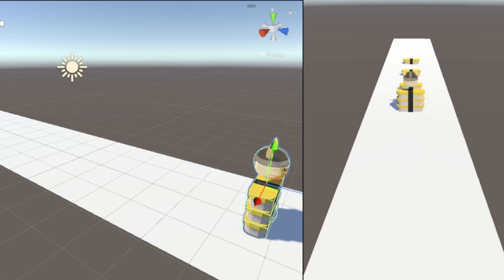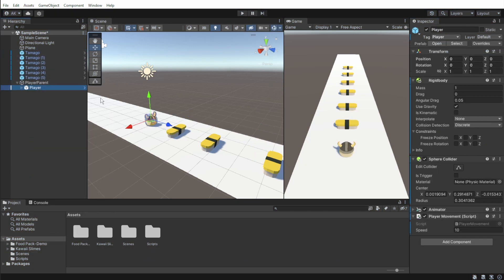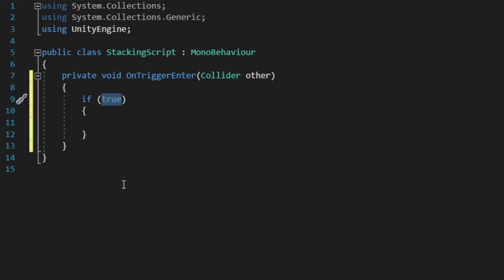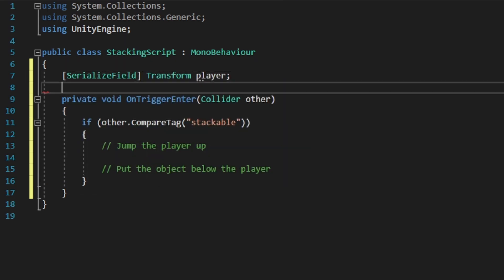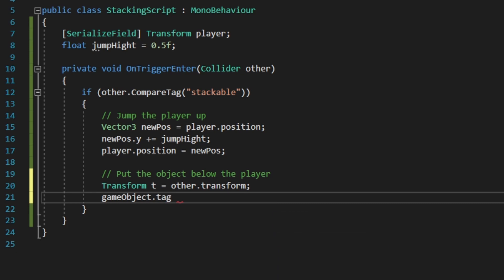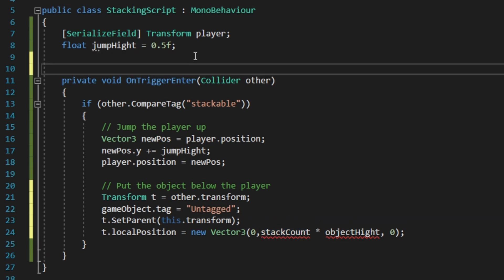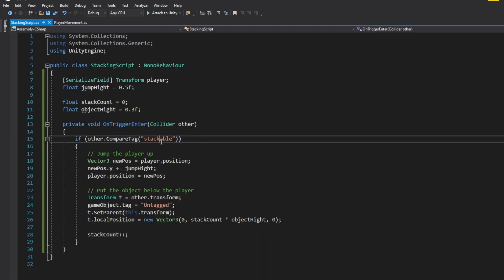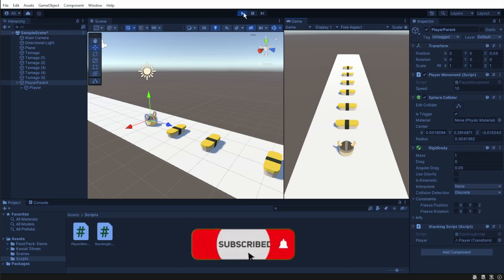Creating Hyper Casual Stacking Game In Uni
**Fix for the code**
In line 24 it should be
        t.tag = "Untagged"

In this tutorial we will learn how to make a simple stack mechanic for a hyper casual staking game.
There are many ways to achieve this but for me this is the simplest one